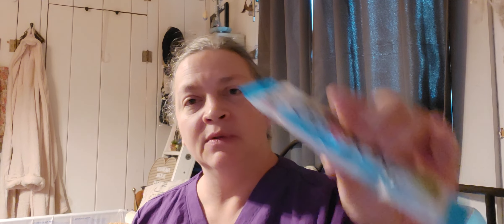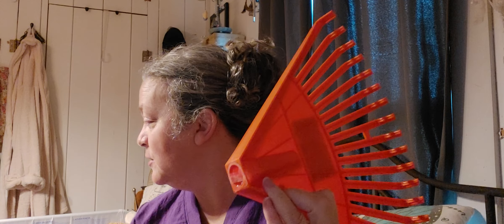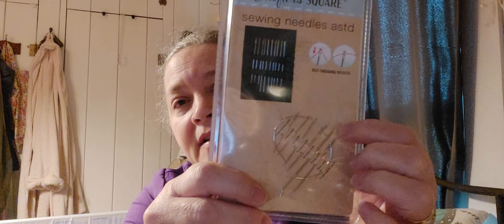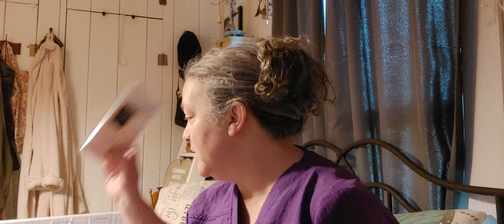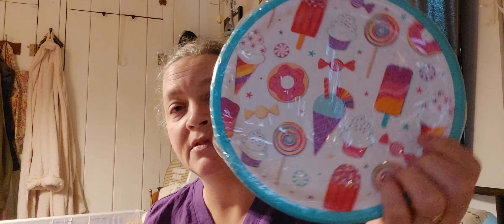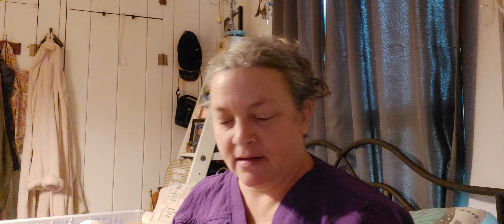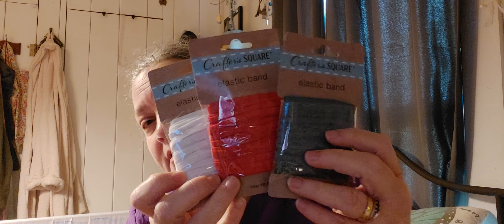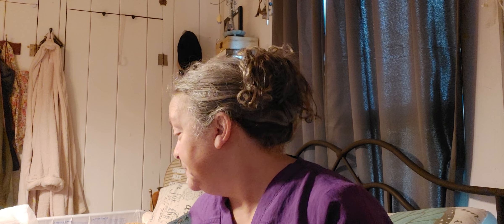Monday Dollar tree haul/new finds!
It's a Monday haul! This haul is from my favorite 🌳!